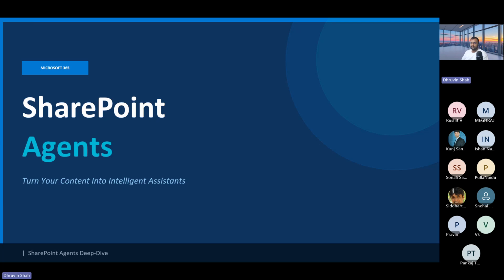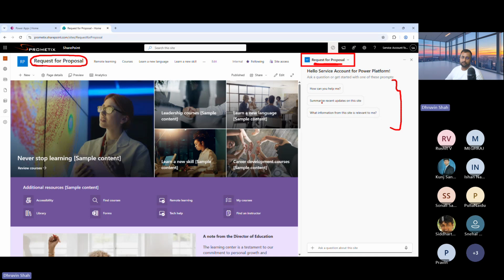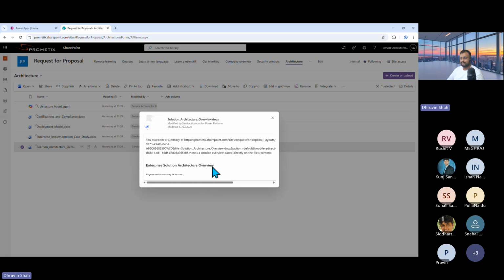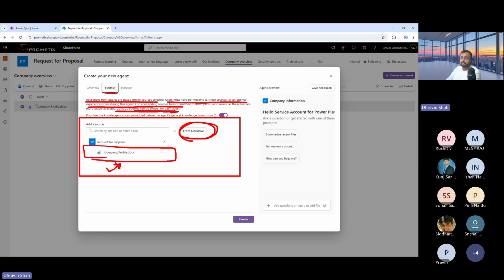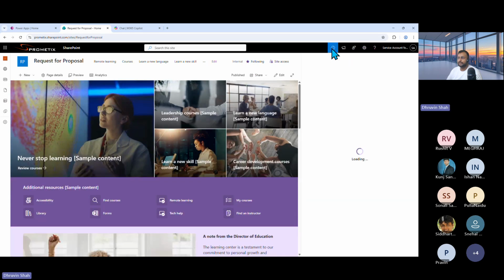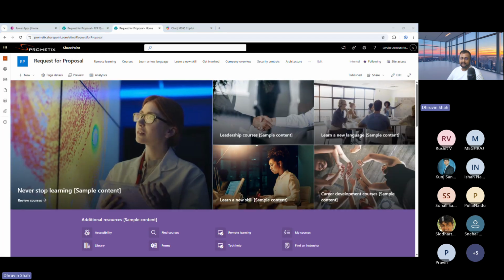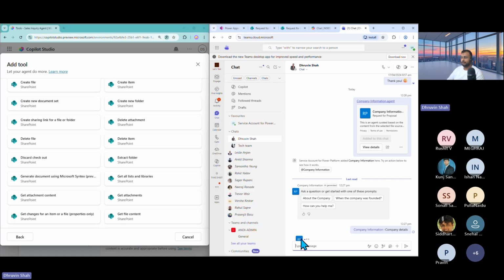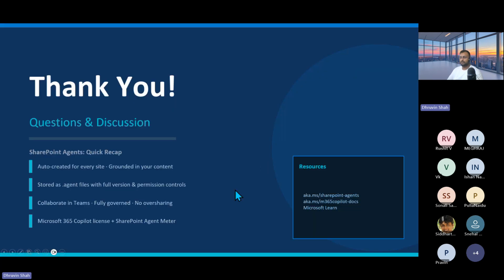SharePoint at 25 - SharePoint Meets AI: Building Custom Intelligent Agents from Lists & Libraries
SharePoint has always been the backbone of enterprise content — but in 2026, it’s becoming the brain behind intelligent AI agents.

In this session, you’ll learn how to transform SharePoint Lists and Document Libraries into custom AI-powered agents using modern Microsoft AI tooling like Copilot Studio and retrieval-augmented generation (RAG) patterns.

We’ll explore how AI agents can:

Understand and answer questions from SharePoint data

Search, summarize, and reason over documents

Trigger actions and workflows based on list data

Respect SharePoint security, permissions, and governance

This is a practical, use-case-driven session focused on real enterprise scenarios — from HR policies and project trackers to knowledge bases and operational reports.

Whether you’re a SharePoint developer, Power Platform maker, or AI enthusiast, this session will show you how to unlock AI from the data you already trust.